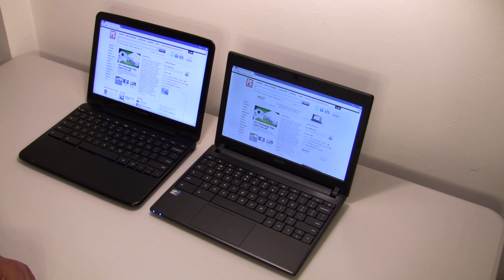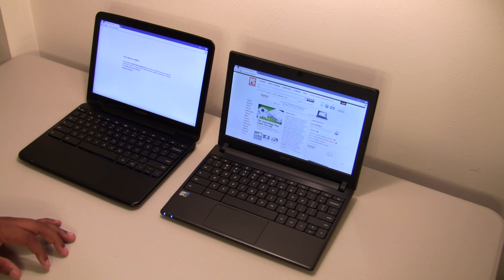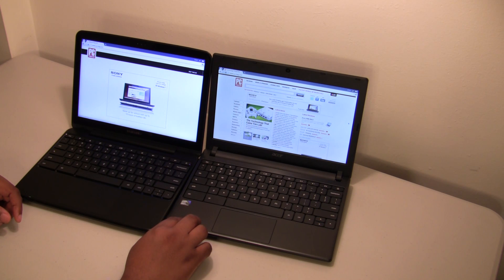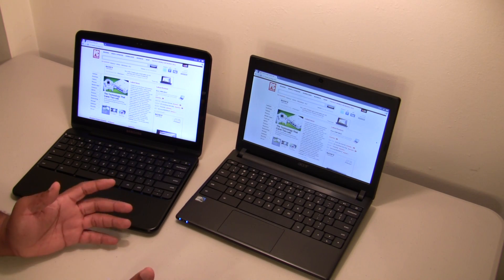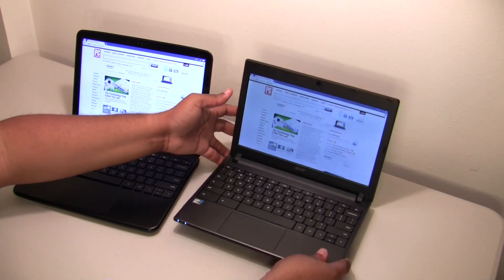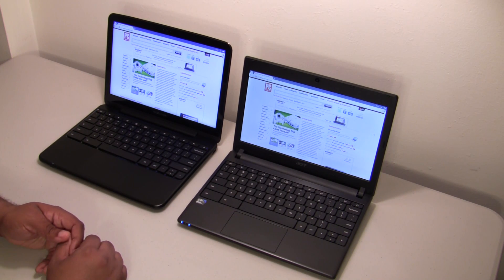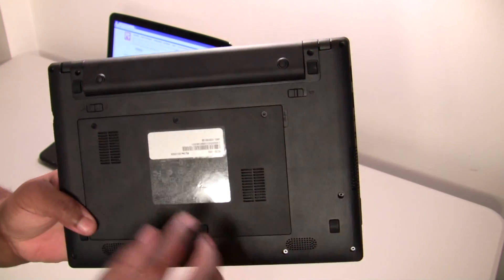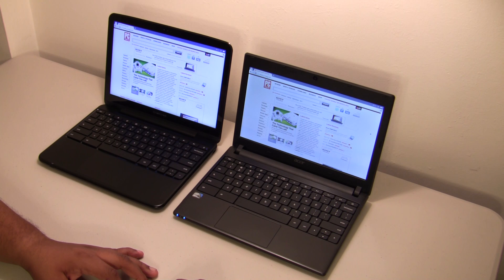Acer Chromebook Review and Hands-on Video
Video hands on video review of the Acer Chromebook, along side the Samsung Chromebook.